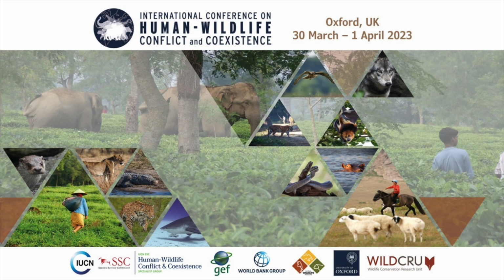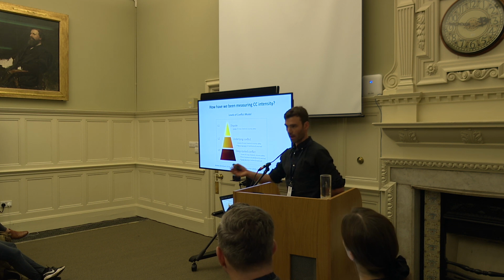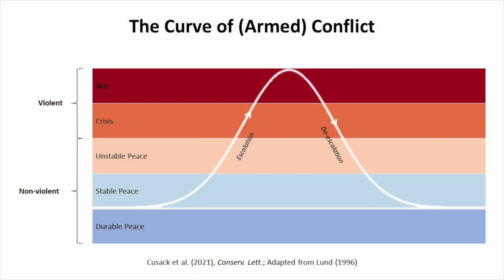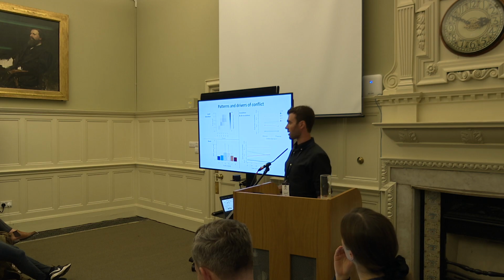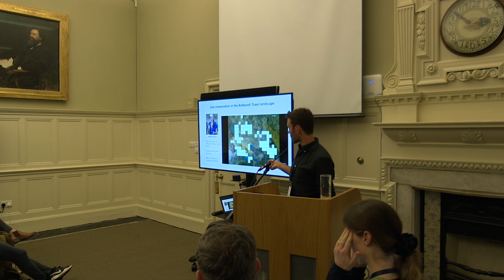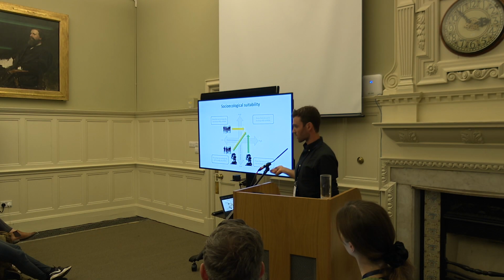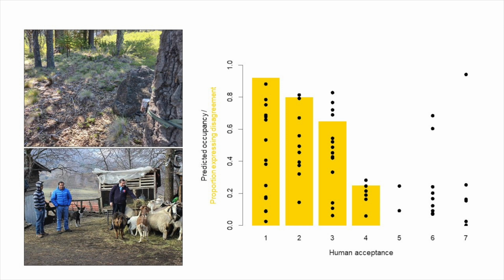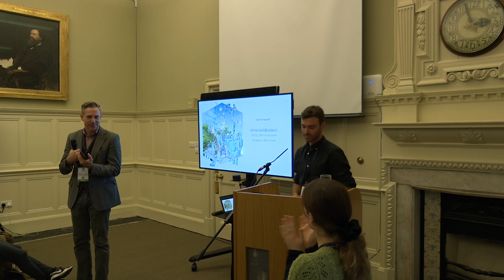Jeremy Cusack - Measuring the intensity of conflicts in conservation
Measuring the intensity of conflicts in conservation

Efforts to conserve biodiversity globally are increasingly at odds with the needs and interests of other human activities, leading to widespread conservation conflicts. A major challenge in addressing these conflicts is that every case appears unique, a characteristic that has hindered the development of common approaches to measuring conflict intensity. Here, we develop a novel categorisation of conservation conflict intensity based on the curve of conflict, a model originally used to track the escalation and de-escalation of armed conflicts. We use the conservation conflict curve to assign intensity levels reflecting the discourse and actions of stakeholders involved in a given conflict, from coexistence to open physical violence. Using a range of case studies, we illustrate how our framework can be used to assign intensity levels to conflicts that differ in their spatial and temporal scales, and in their focus (e.g. species versus protected area management). In particular, we reveal a general tendency towards increased intensity as conflicts persist, with interactions involving multiple stakeholders and open physical violence becoming more likely over time. Our framework provides a simple and standardised method to track the development of conservation conflicts and assess the effectiveness of mitigation strategies.